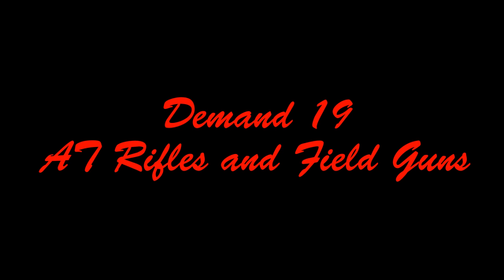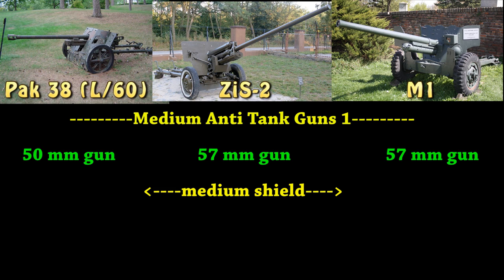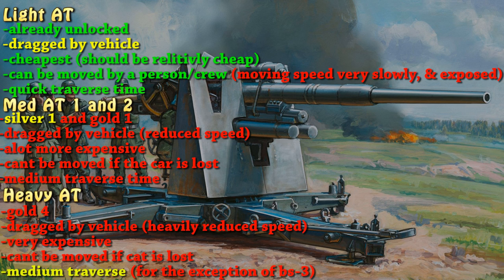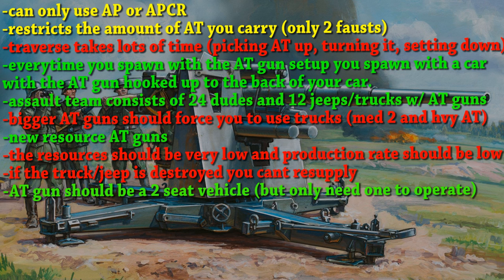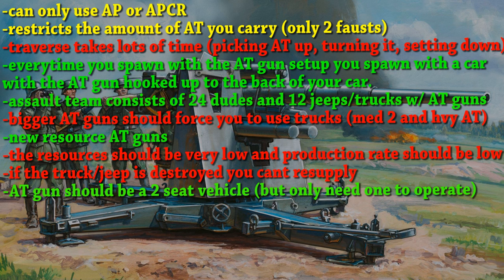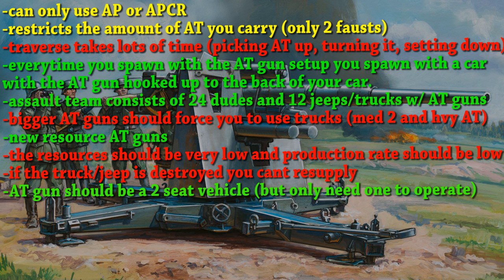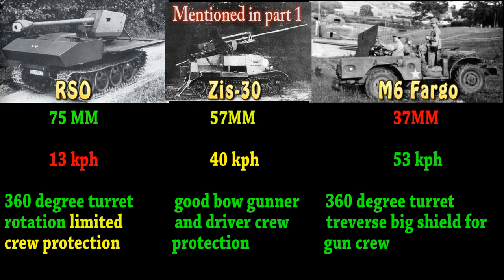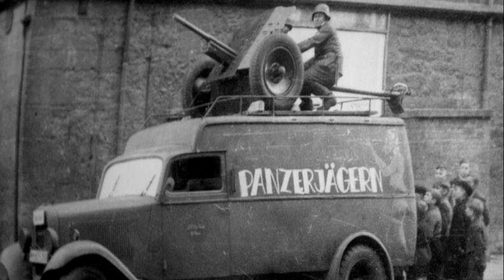Evils Demands part IV (AT soldier part 2 of 2)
this time on part four were looking at a new class idea the anti tank soldier. This is a new unit that should get greater benefits for killing tanks then the average infantry but at the same time be low in numbers like a tank its self.

TIME STAMPS
0:00 AT rifles and field guns
6:26 Field guns in depth
11:31 Field guns even more in depth
18:42 faction specific anti tank vehicles
24:10 Aweshum and Evils final thoughts

Play heroes and generals!

Add in-game or mail for Squads, help etc
MrAweshum , evil_mr_alex

Feel free to post suggestions for videos you want to see!